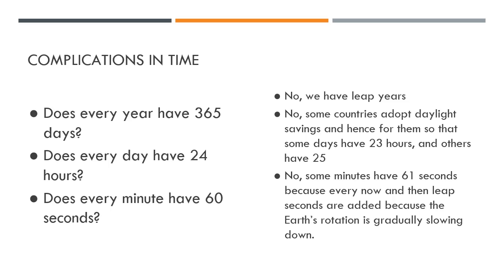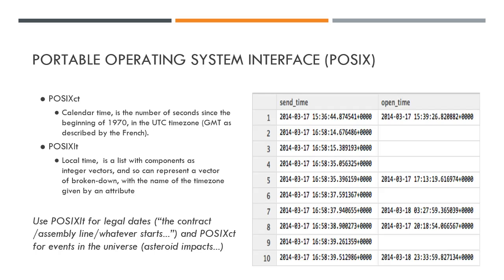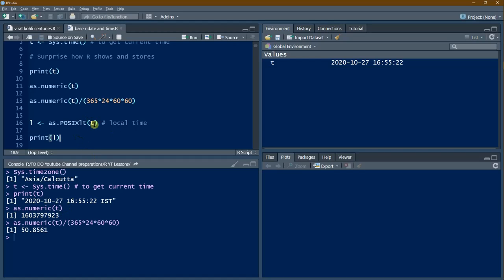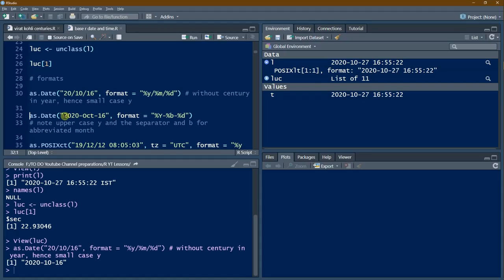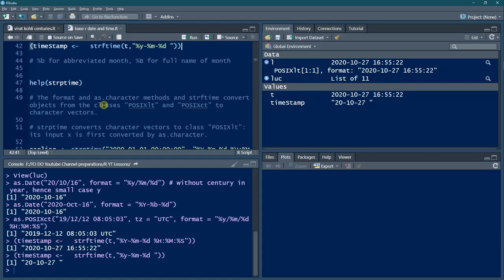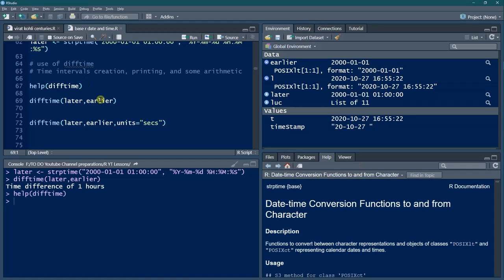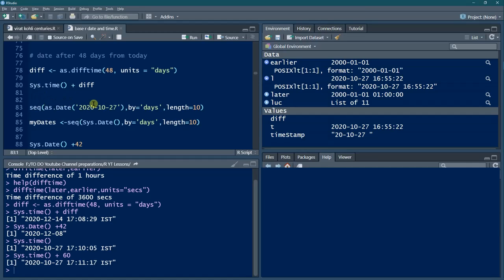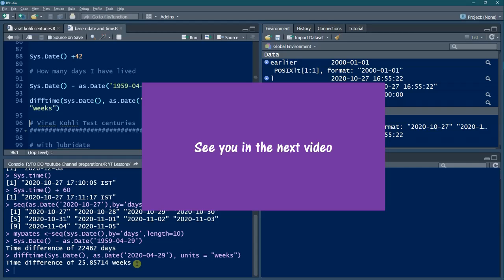Learning R is Fun! - Date and Time in R Part -1 (27/40)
In this video, we will  discuss  on how to handle date and time using base R.